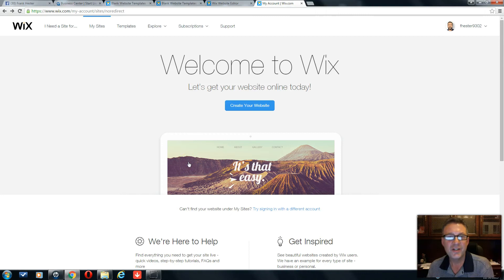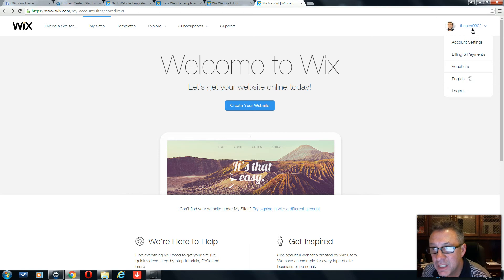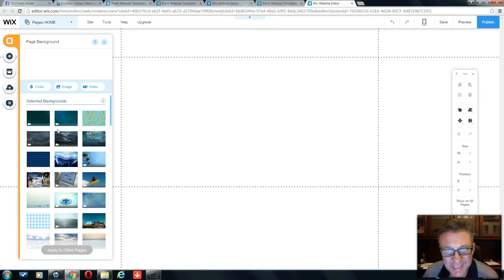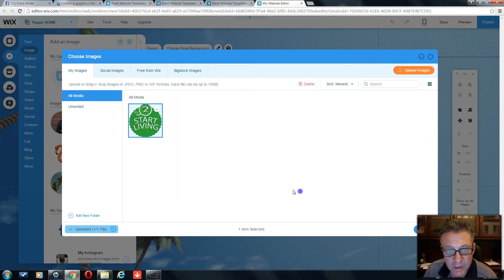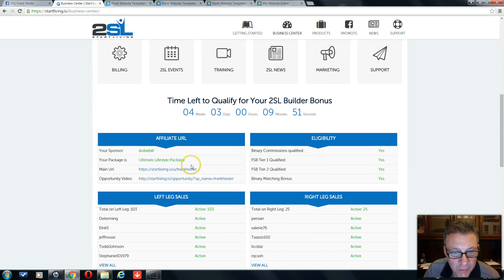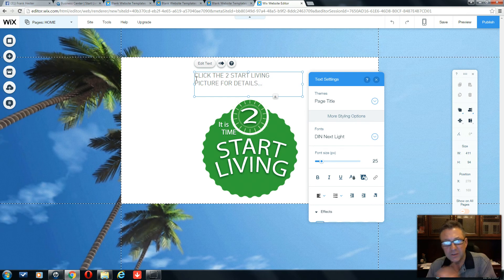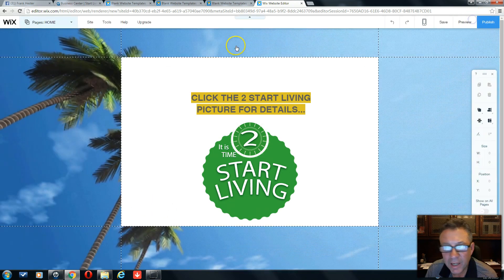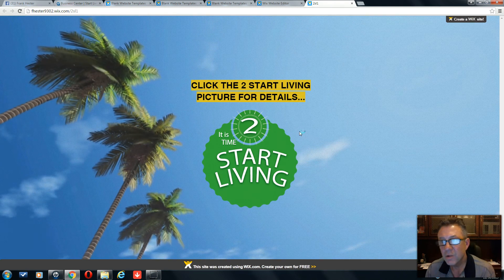How To Create A Splash Page Using WIX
How To Create A Splash Page Using WIX - this will allow you to share your referral link on your Facebook Profile, Facebook Groups and in Facebook Private Messages if the company domain is blocked by Facebook.